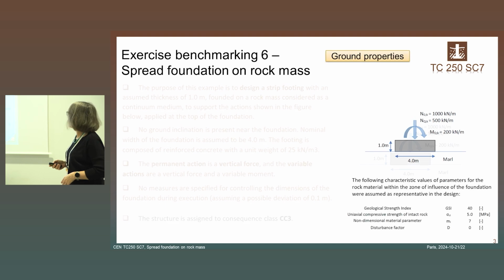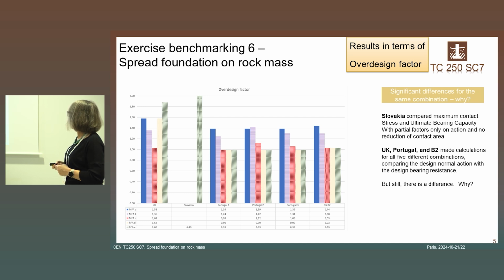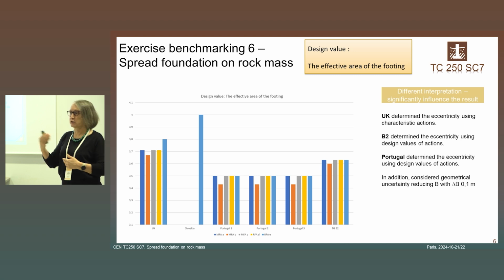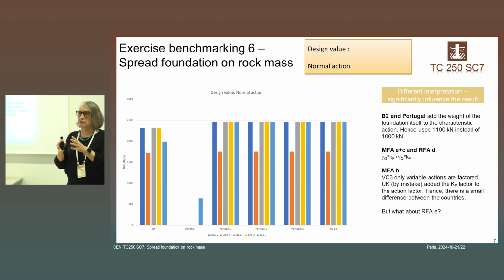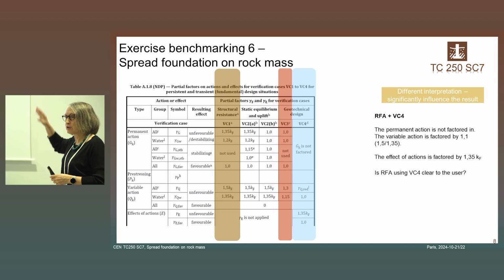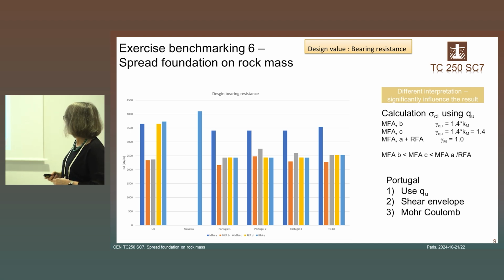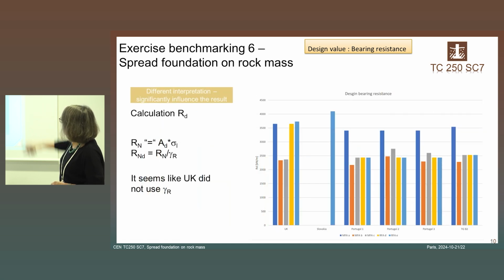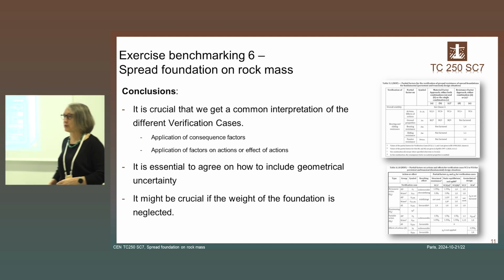AM03 EC7 GUNILLA FRANZEN